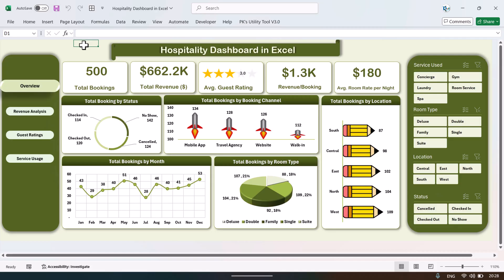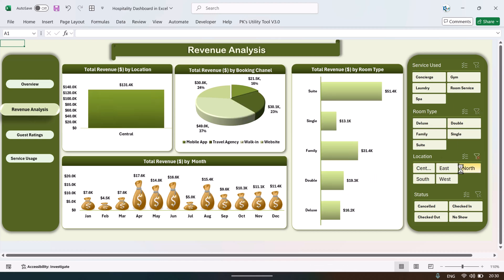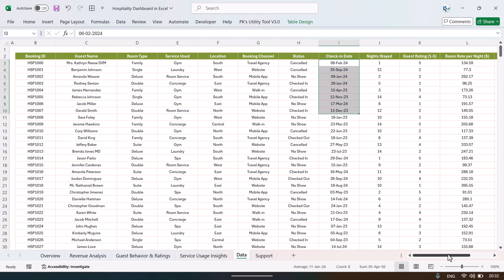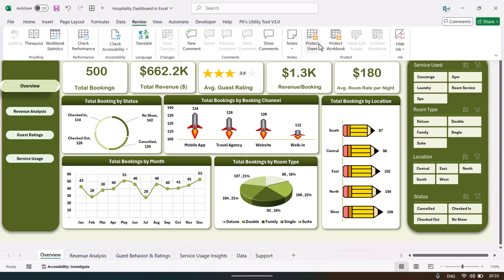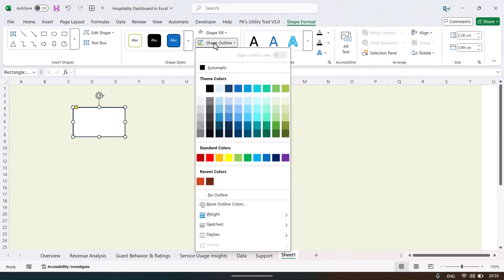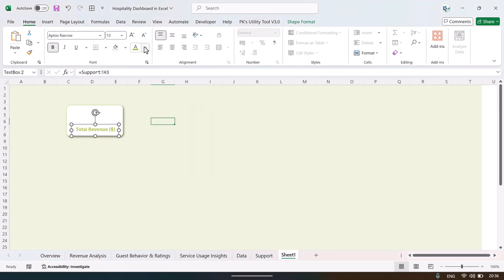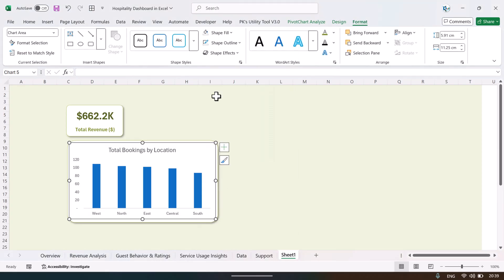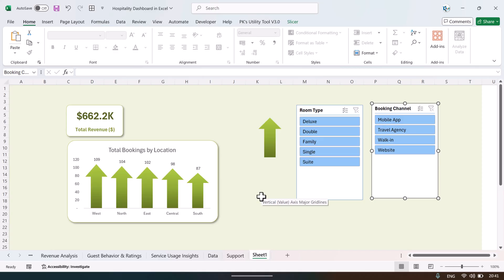Hospitality Dashboard in Excel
🏨 Optimize Your Hotel's Performance with the Hospitality Dashboard in Excel 📊

In the fast-paced hospitality industry, tracking key metrics is essential for improving guest satisfaction and maximizing profitability. The Hospitality Dashboard in Excel is a comprehensive, ready-to-use tool that lets you monitor hotel bookings, revenue, guest ratings, service usage, and more—all in one place!

🔑 Key Features of the Hospitality Dashboard:

Overview Sheet:

Total Bookings, Total Revenue, Avg. Guest Rating, and more

Visualize bookings and revenue breakdowns by region, room type, and booking channel

Up/Down arrows to show performance vs targets

Revenue Analysis Sheet:

Track revenue by location, booking channel, room type, and month

Guest Behavior & Ratings:

Analyze guest ratings by booking channel, location, service used, and room type

Assess guest satisfaction for continuous improvement

Service Usage Insights:

Monitor which services are being used by guests (e.g., room service, spa, tours)

Analyze revenue generated by each service

Data Sheet:

The central location for inputting raw data, which automatically updates the rest of the dashboard

💡 Benefits of Using the Hospitality Dashboard:

Centralized Data: All hotel performance data in one place for easy access and updates.

Real-Time Insights: Automatic updates based on new data entered, ensuring the most current information.

Easy Customization: Built in Excel for easy customization to suit your specific hotel or multiple locations.

Improved Decision-Making: Visualizing key metrics like revenue, guest satisfaction, and service usage helps optimize operations.

Collaboration: Share and edit the dashboard among your team for seamless teamwork.